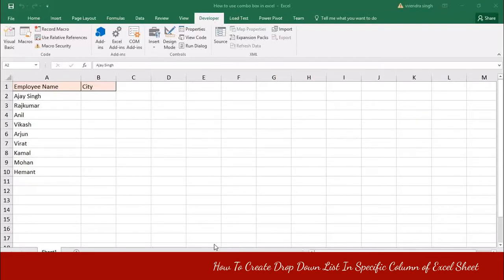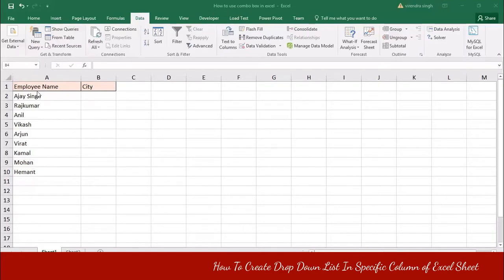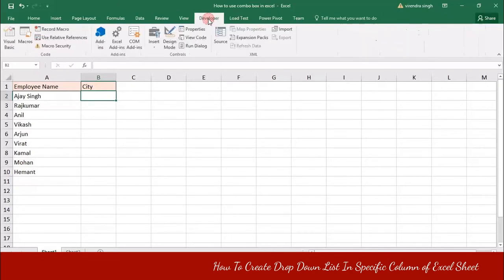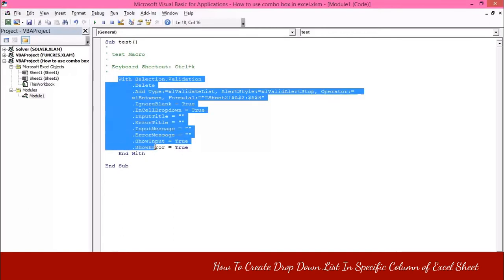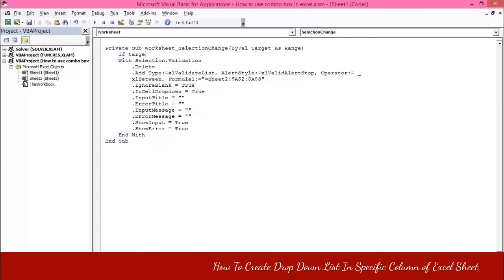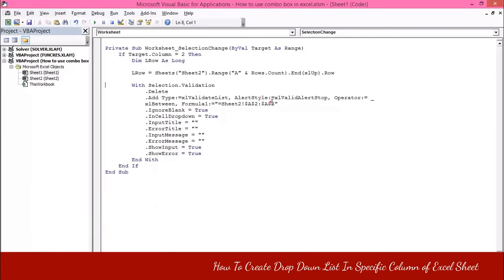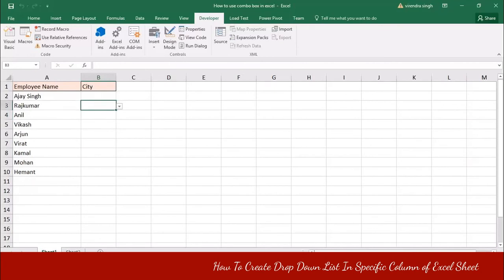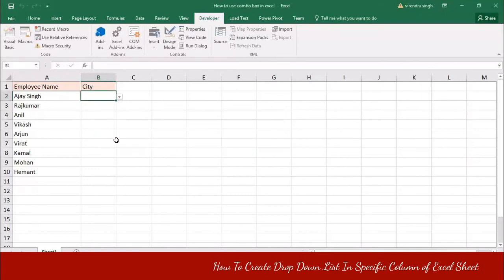How To Create Drop Down List In Specific Column of Excel Sheet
This Video will show how you can create Drop Down List in Specific Column of Excel Sheet.